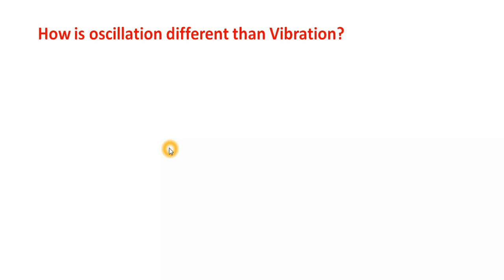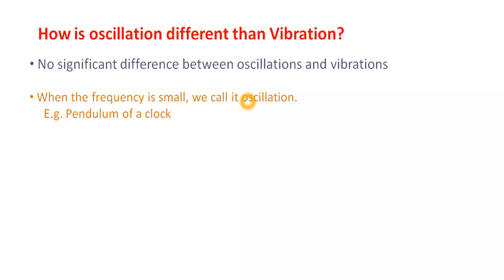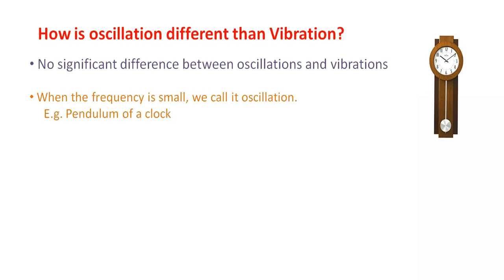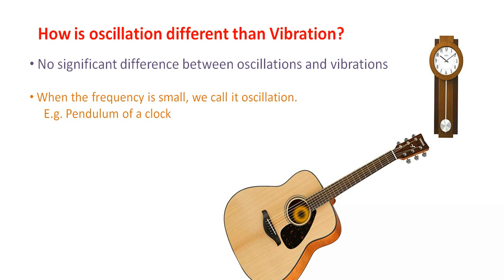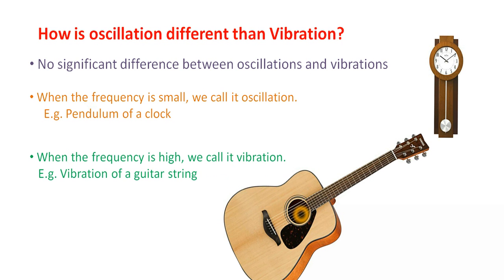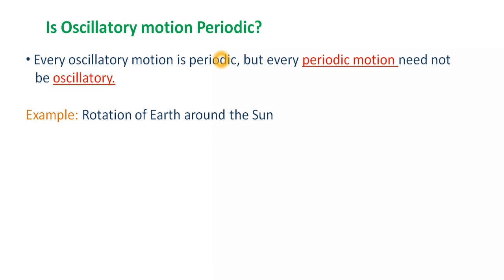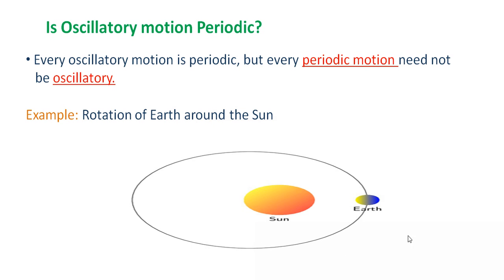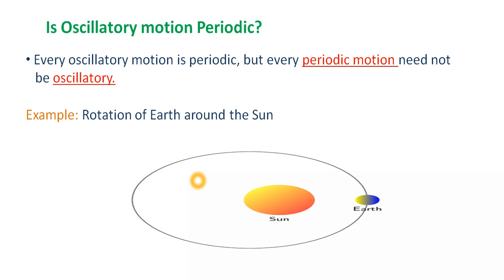How is vibration different from oscillation | Sound | Class 8